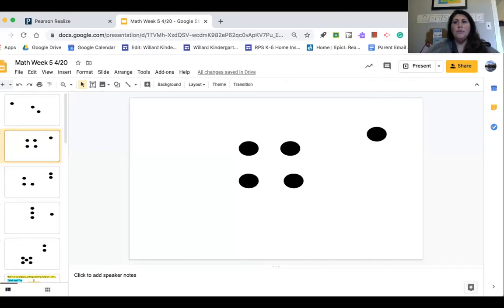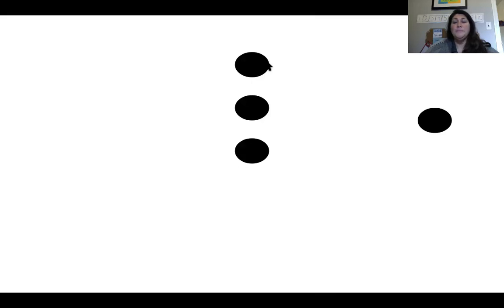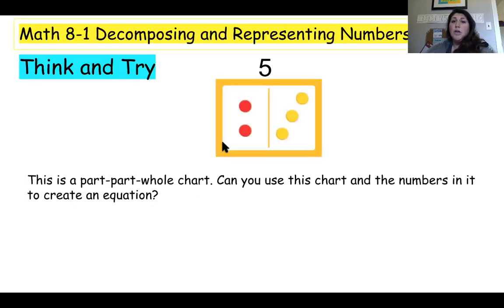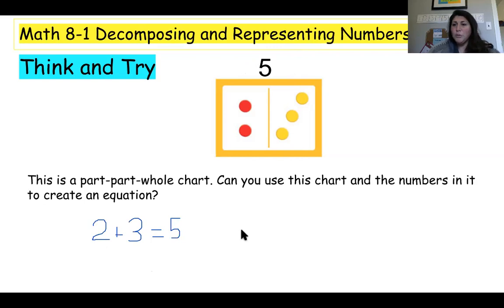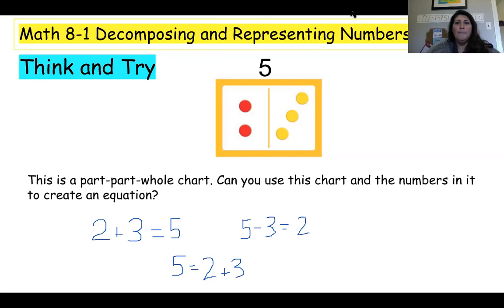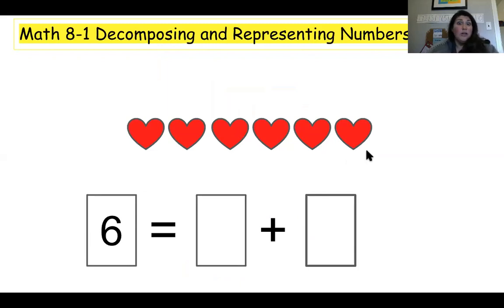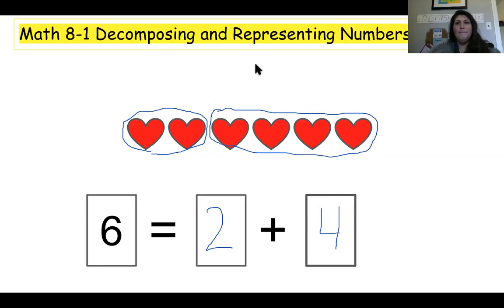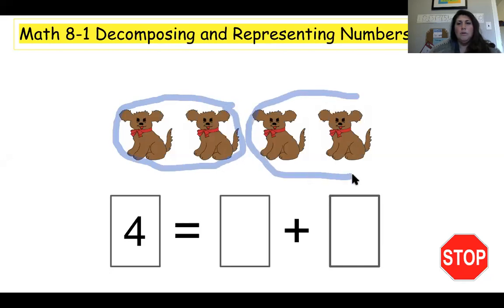Math 8-1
Monday's math video!